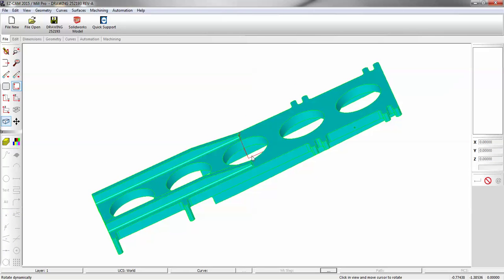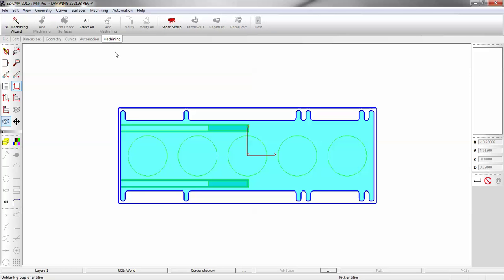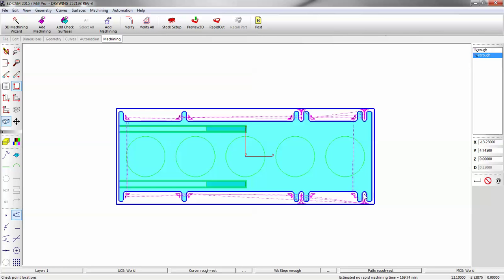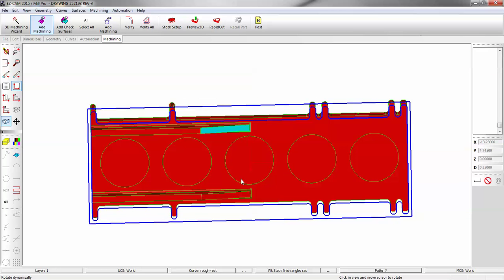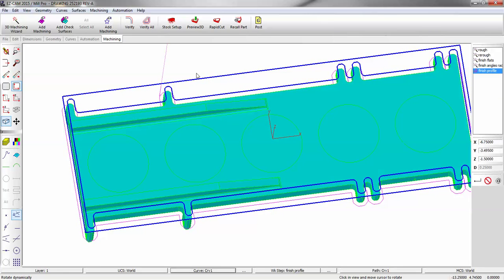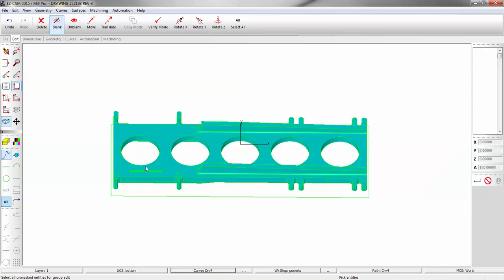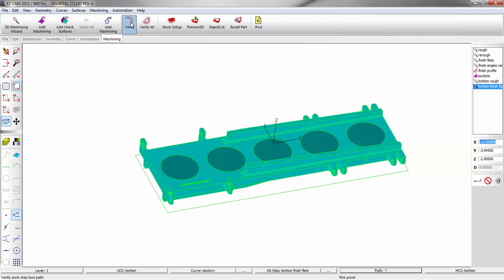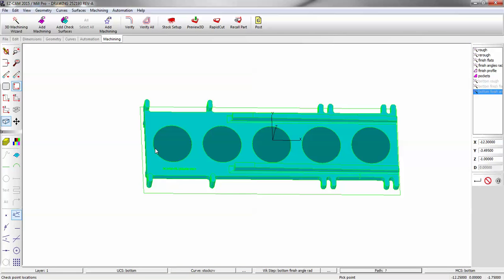EZ-MILL PRO Training - Machining Top & Bottom Sides